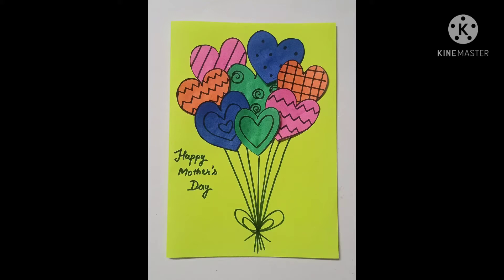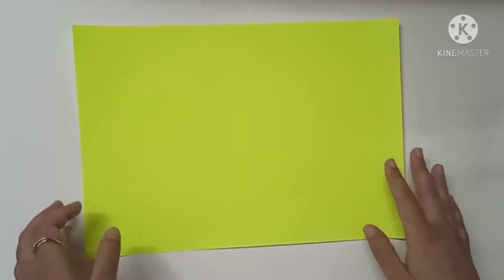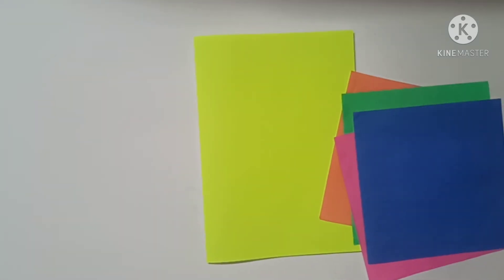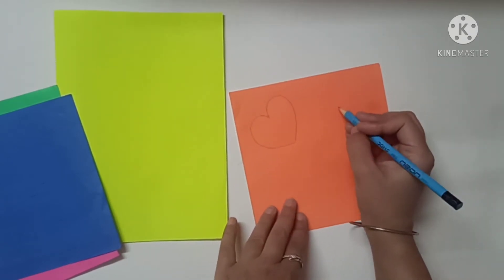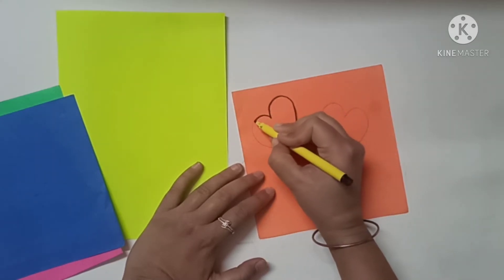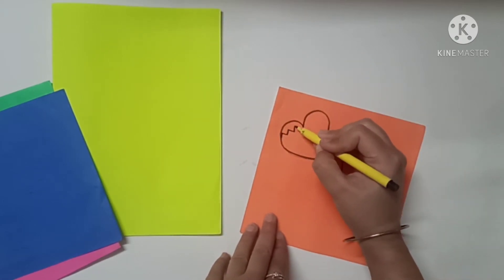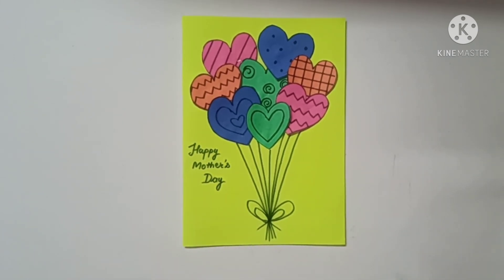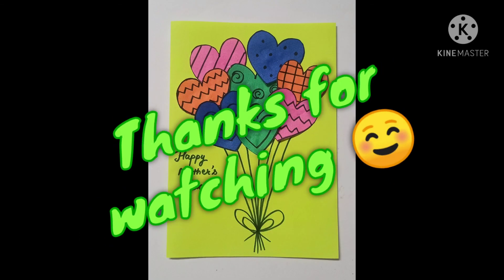Mother's Day card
Grade 1 to 4